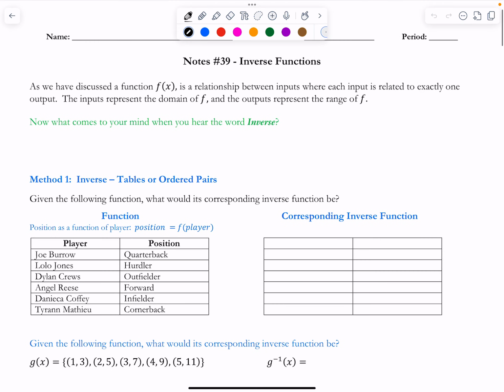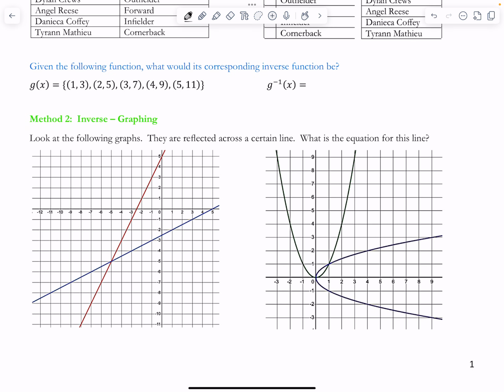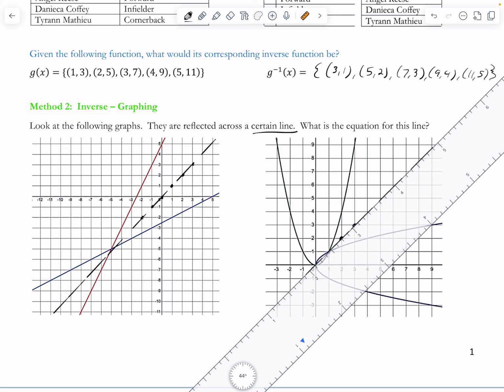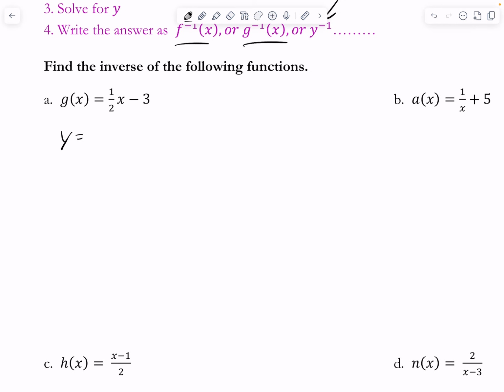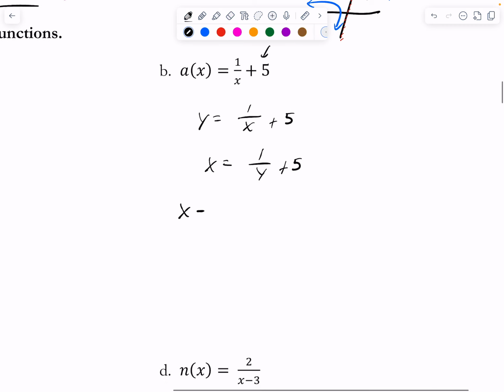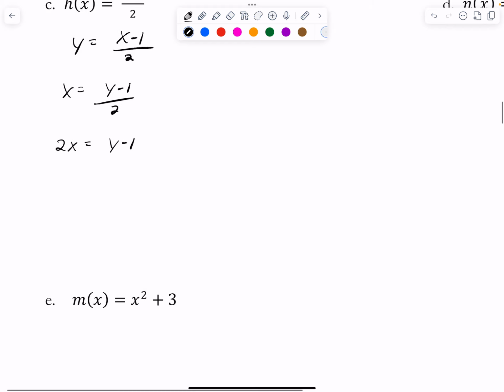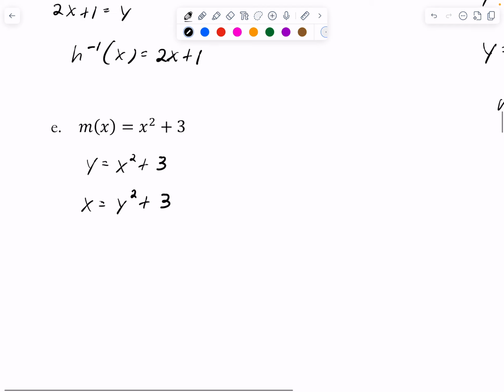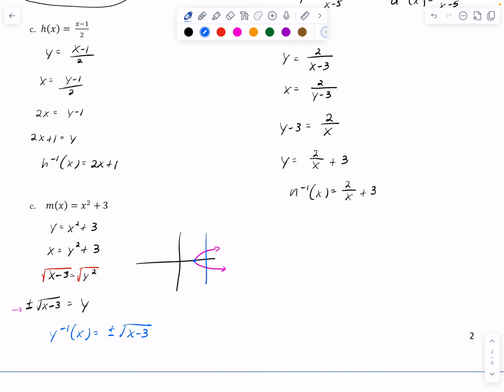Notes #39 - Inverse Functions